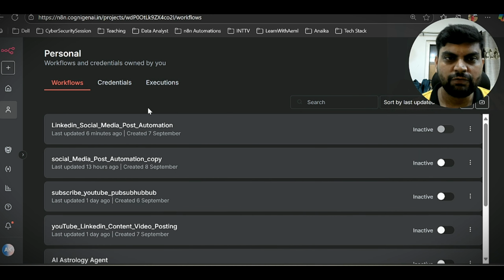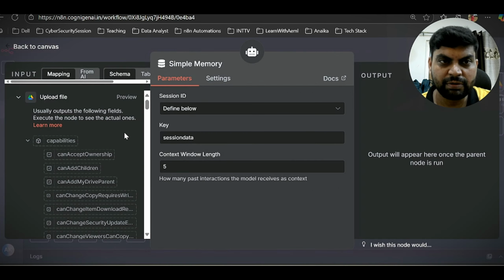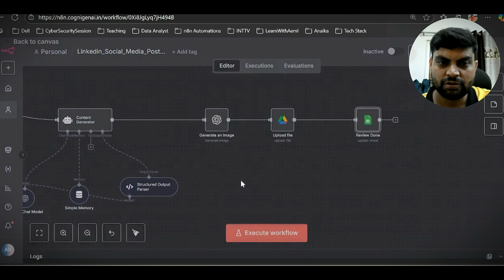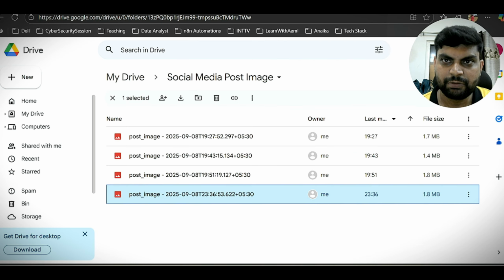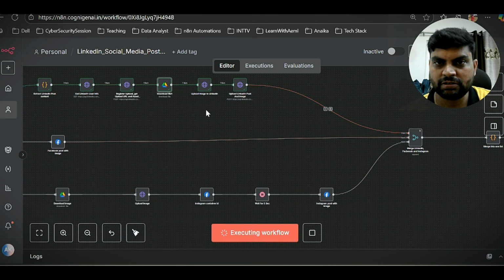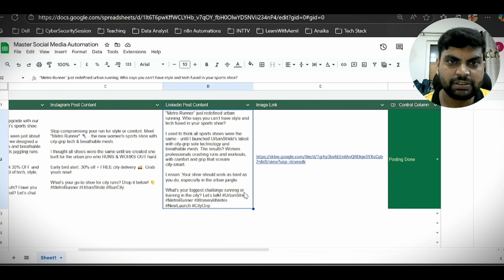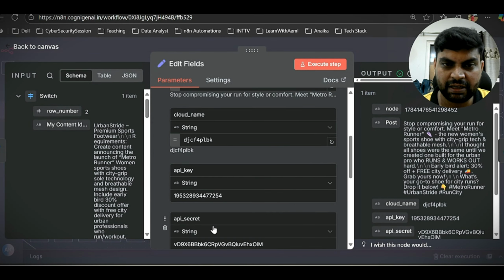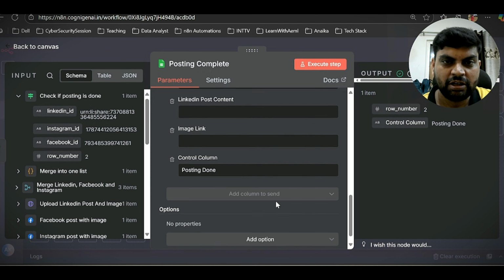Linkedin, Insta and Facebook Social Media Post and Image Automation!!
🚀 Just built an AI-powered LinkedIn, Instagram & Facebook Post Automation Flow – fully automated, scalable, and built with ❤️ using n8n, OpenAI, Google Sheets, and Cloud APIs!

🧠 What it does:
This workflow turns a single content idea into platform-ready posts and images — then auto-publishes across LinkedIn, Instagram, and Facebook. It:

✍️ Generates 3 tailored post versions (LinkedIn, Instagram, Facebook) in Alex Hormozi’s engaging style
🖼️ Creates high-quality images with AI (DALL·E)
📑 Saves posts + images into Google Sheets for review
📲 Auto-posts to LinkedIn, Instagram, and Facebook once approved
📊 Updates sheet status from Generate → Ready for Review → Posting Done

⚙️ Tech stack:
🔄 n8n: Orchestrates the entire workflow
🤖 OpenAI: Writes platform-optimized posts
🖼️ DALL·E: Generates visuals
📑 Google Sheets: Acts as the content hub + status tracker
☁️ Google Drive & APIs: Handle media upload & sharing
📲 Facebook & LinkedIn APIs: Push posts live

🧪 From content idea → post → image → publish, this agent makes social media automation seamless and efficient.

💬 Want this for your brand or agency? Let’s connect!